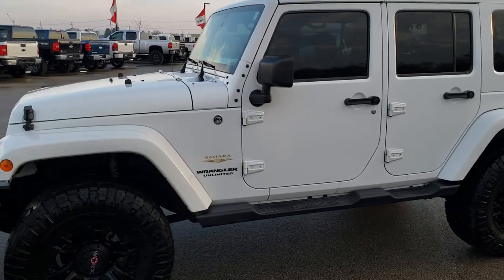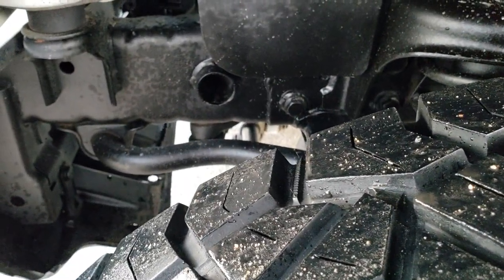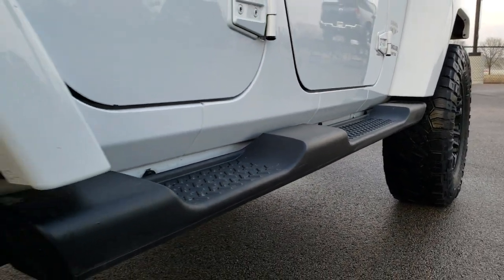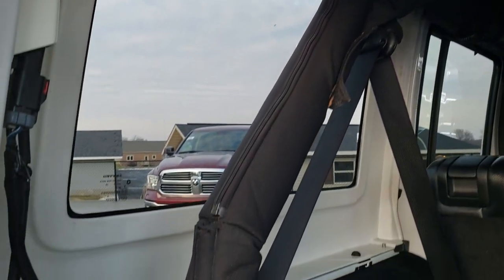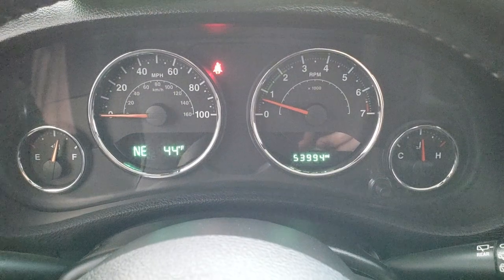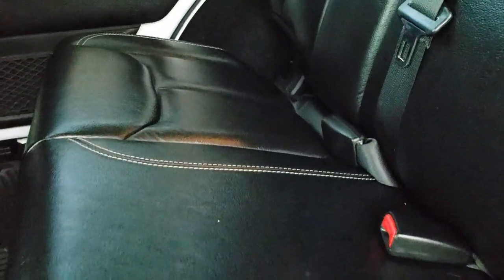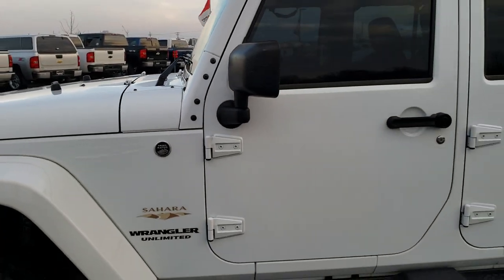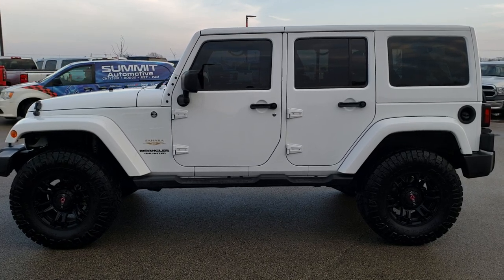2015 JEEP WRANGLER 4 DOOR UNLIMITED SAHARA BRIGHT WHITE FOND DU LAC SOLD! 9879 SUMMITAUTO.com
This 2015 Jeep Wrangler 4 Door Unlimited Sahara in Bright White is the Jeep we did a walk around review og today.

Thank you for checking out this video of this 2015 Jeep Wrangler Unlimited 4 Door Sahara in Bright White.

STOCK: 9879
PRICE: $31,999
MILES: 53,970
MAKE: JEEP
MODEL: WRANGLER
VIN: 1C4BJWEG8FL558023
LOCATION: FOND DU LAC OSHKOSH WISCONSIN, 54937 TRUCKS ON 41

CLEAN TITLE HISTORY! 3.6 Liter V6 DOHC Engine, 285 Horsepower, Full Four Door Crew Cab with Color Matching 3-Piece Modular Hard Top, Color Matching Fenders, Unlimited Sahara Package, 6 Speed Manual Transmission Stick Shift, 4x4 Floor Shifter Four Wheel Drive 4WD, Mopar 2 1/2 INCH LIFT KIT with Fox Shocks, Borla Exhaust, Heated Power Mirrors, Electronic Stability Control Traction Control ESC, Nitto Ridge Grappler 35x12.50 R17 LT TIres, Worx Black Painted Alloy Rims Premium Wheels, Four Wheel Disc Brakes, Factory Painted Stepbars, Fog Lights, AM / FM Radio Tuner, Sirius/XM Satellite Radio Capabilities Sirius / XM, CD Player, Alpine Premium Audio Sound System, Auxiliary MP3 Jack Portable Audio Connection, Factory Subwoofer, Keyless Entry System, Rear Window Defroster, Swing Open Rear Door with Manual Raise Glass, Adjustable Height Seatbelts, Driver and Passenger Front Air Bags, L.A.T.C.H. Child Safety System, Multi-Function Steering Wheel Controls, Compass, Outside Temperature Display and Mileage Display, Fold Down Rear Seats, All Weather Floormats, Air Conditioning AC, Cruise Control, Power Locks, Power Windows, Tilt Steering Wheel, Automatic Headlights Autolamp, 115V / 150W Auxiliary Power Outlet, Bright White Clearcoat, CLEAN AUTOCHECK! Very very clean inside and out! This is one of the sharpest 2015 Jeep Wrangler Unlimited Lifted Jeeps on our lot! Make your move before this super clean 4wd is gone!

STOCK: 9879
PRICE: $31,999
MILES: 53,970
MAKE: JEEP
MODEL: WRANGLER
VIN: 1C4BJWEG8FL558023